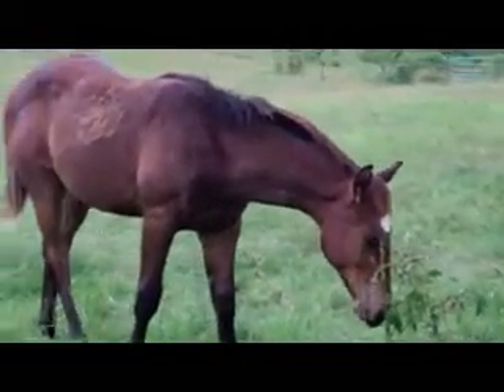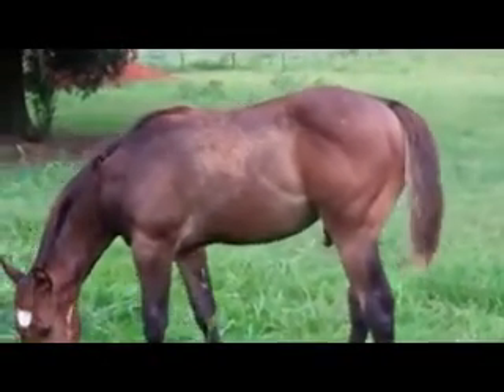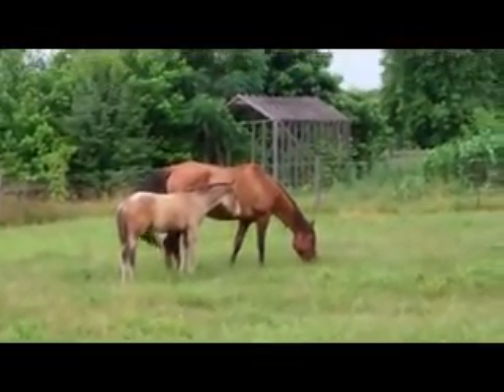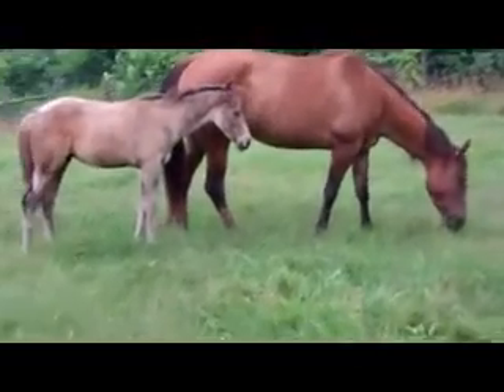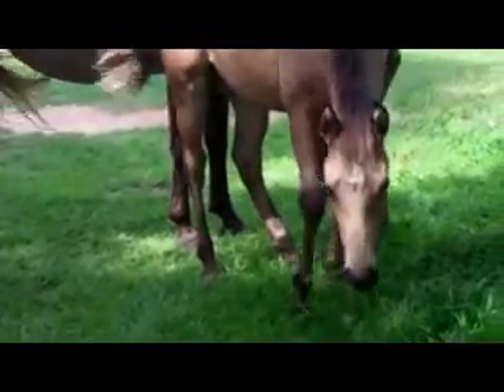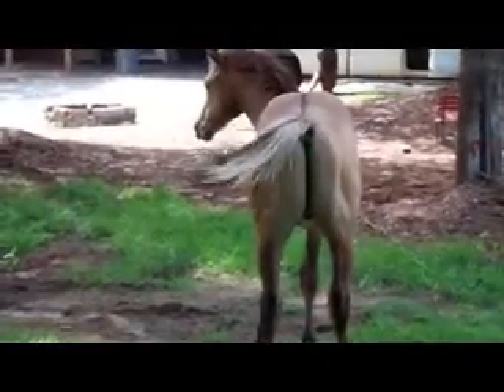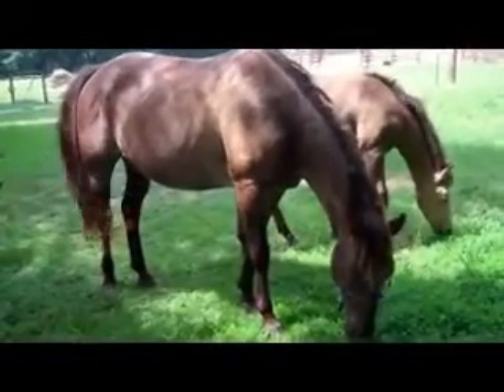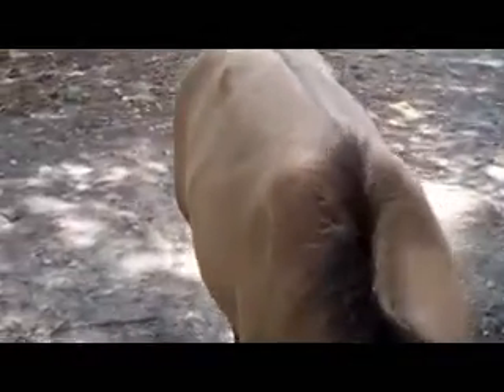colts2013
3 colts for sale